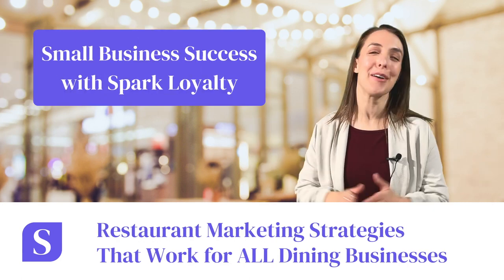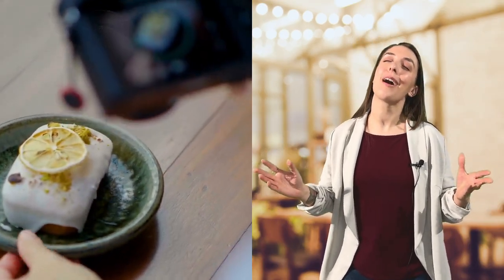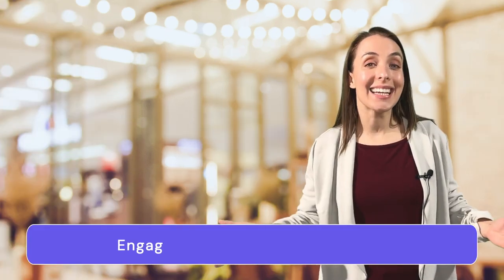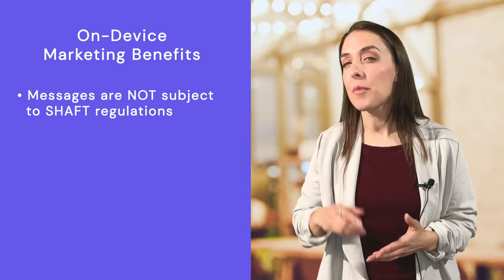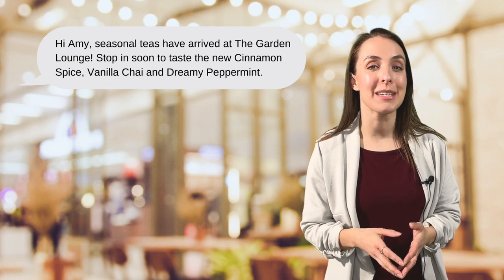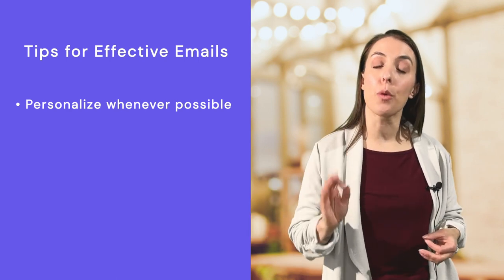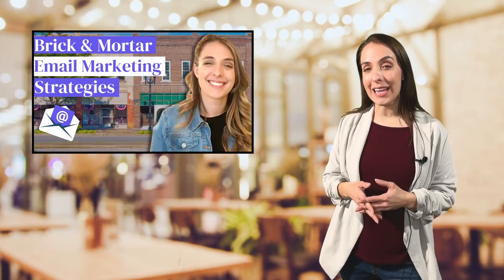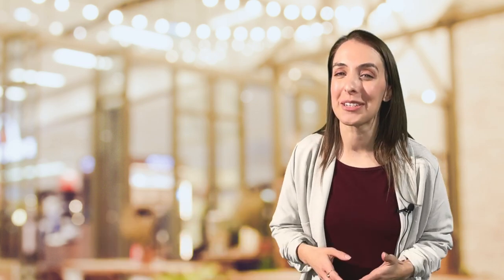Restaurant Marketing Strategies 2024 for Fast Casual, Food Truck, Full-Service, Bakeries & More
Exciting news! A new e-commerce businesses platform is coming in Spring 2024! Get ready to level up your loyalty program + marketing + social media all in one easy-to-use platform.

A few changes have been made to our brick-and-mortar loyalty system plans, designed to enhance your experience and provide greater flexibility. We've transitioned to a new Bring Your Own Device plan, allowing for a more personalized and streamlined approach!

GROW customers and REPEAT Customers with these restaurant marketing strategies - for fast casual restaurants, food trucks, full-service dining, bakeries, and more!

Marketing changes FAST nowadays, and it’s hard to keep up. But good news! If you use the marketing strategies I’ll cover today in your full-service restaurant, fast casual, food truck, or dessert shop, you won’t get left behind. In fact, you’ll get MORE loyal customers.

ABOUT SNOWSHOE AND Loyalti:
Distinguished by our proprietary technology and experienced team, SnowShoe delivers solutions worldwide for enterprises interested in understanding consumer behavior and optimizing retail and event experiences. Loyalti® is the leading loyalty solution for independent retailers. We provide a completely customizable, white-labeled retail loyalty solution that features a simple and delightful customer interface, multi-location support, and unlimited text message and email campaigns so that you can reach your customers outside of your store. Loyalti also provides retailers with a comprehensive dashboard and customer analytics.

TIMESTAMPS:
00:00 Intro
0:20 Restaurant Marketing Strategies That Work for Fast Casual, Food Truck, Full-Service, Bakeries & More
0:47 Web Presence
1:49 Social Media Presence
2:16 How to Take Photos for Social Media
2:43 How to Take Videos for Social Media
3:28 Loyalty Programs
5:03 Mobile Marketing (SMS and MMS)
5:48 On-Device Marketing Benefits
7:10 Text Marketing Benefits
8:02 How to Start Mobile Marketing With Loyalti
8:50 Email Marketing
9:28 Tips for Effective Email Marketing
10:02 Influencer Marketing
11:41 How to Get Loyalty Customers